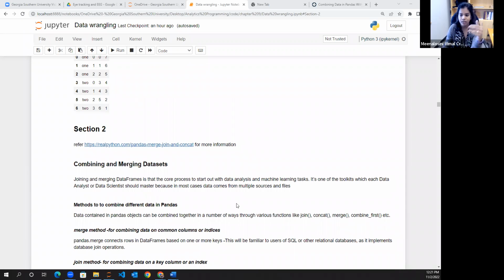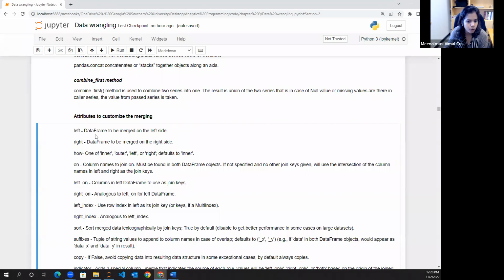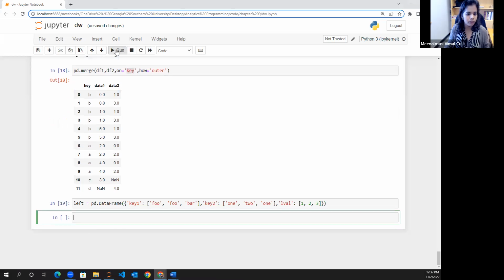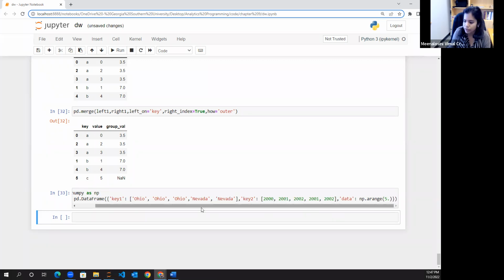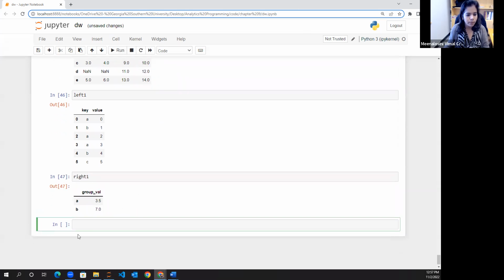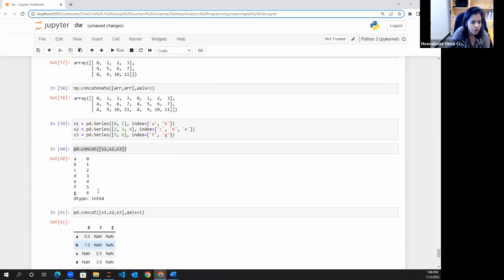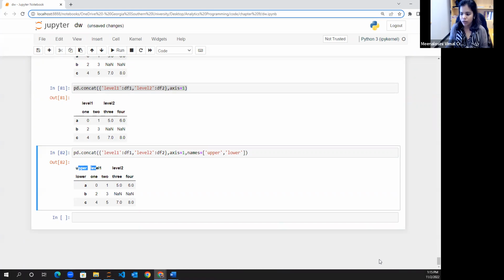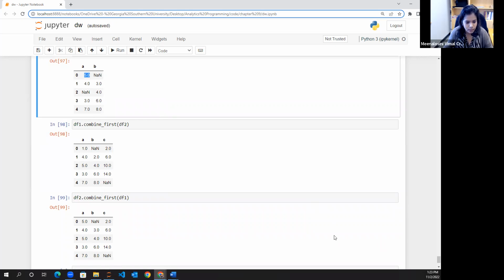7 Data Wrangling part 2